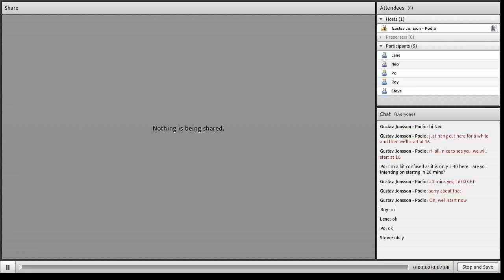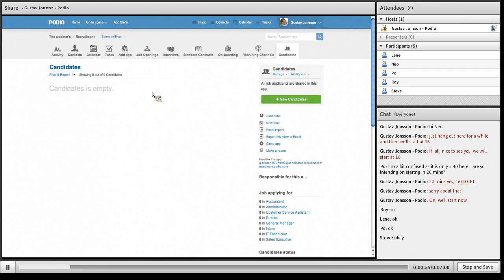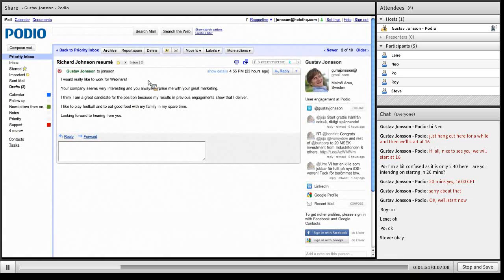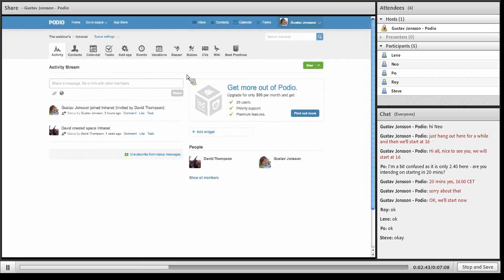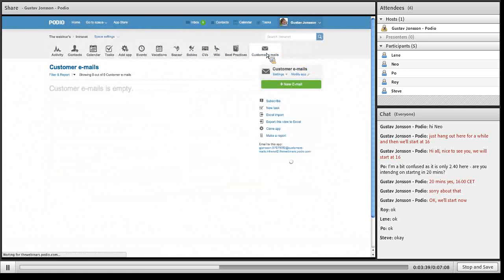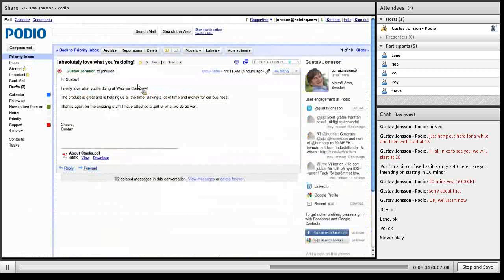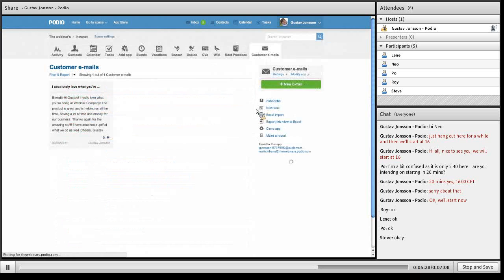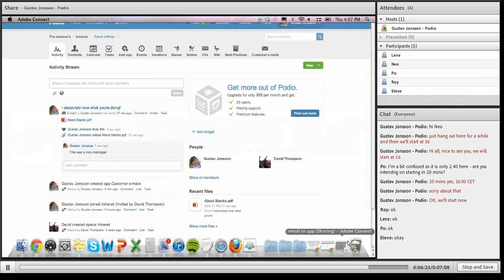Webinar - Email to App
How to email content straight to your Podio apps.